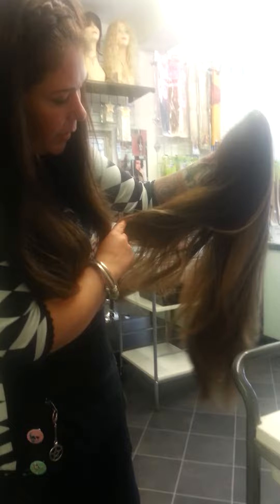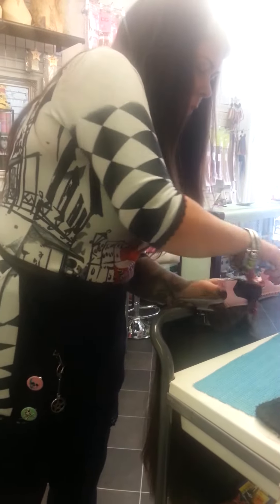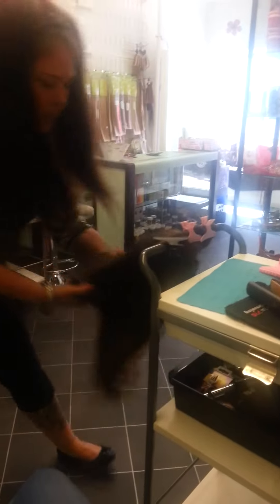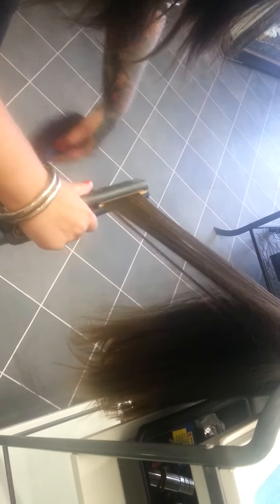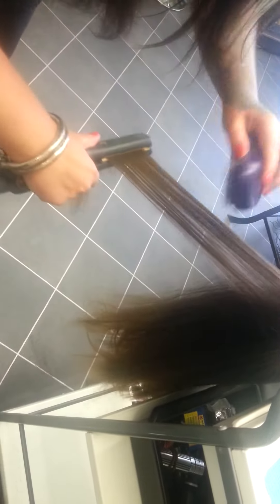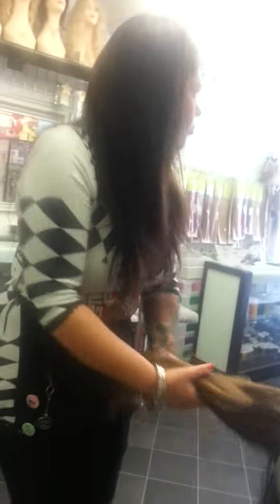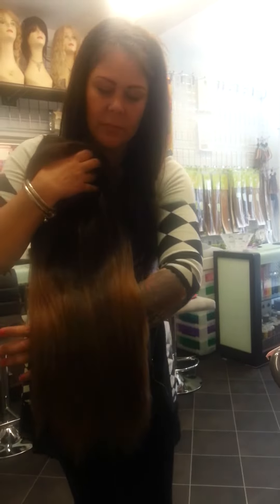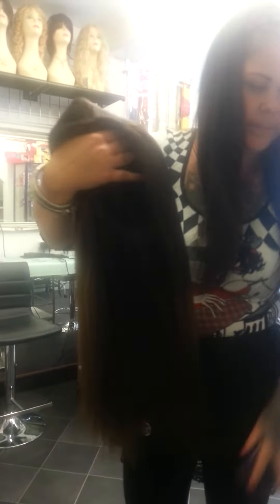Straightening Synthetic half wig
Synthetic half head wig, heat resistant .. getting it back to smooth after knotting up when worn for a few months without product use, just straighteners